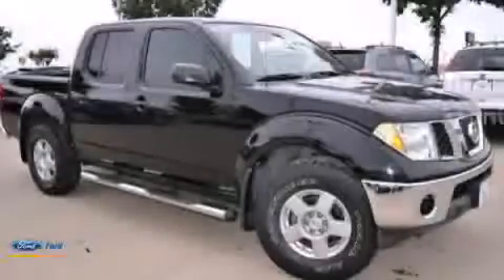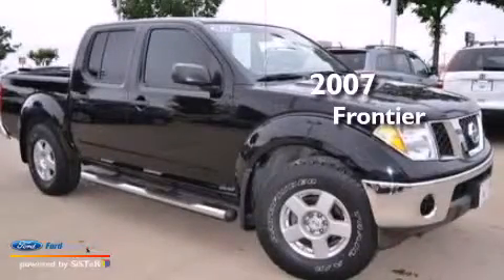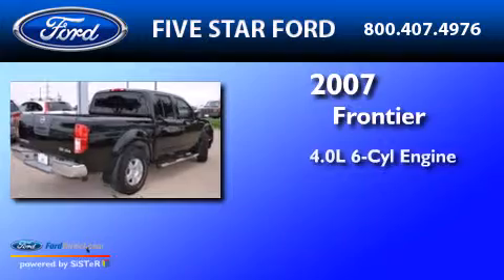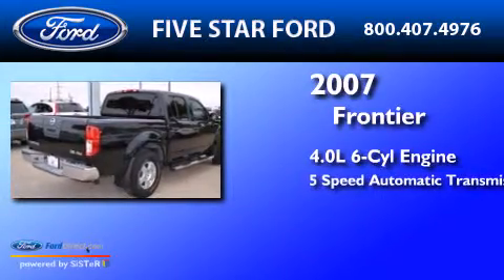2007 NISSAN FRONTIER North Richland Hills TX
We have been honored to serve the North Richland Hills TX area , we promise that your experience at our dealership will exceed your expectations ! Year : 2007 Make : NISSAN Model : FRONTIER Engine : 4.0L V6 24V MPFI DOHC Trans . : 5-SPEED AUTOMATIC Exterior : SUPER BLACK Miles : 80,983 Interior : STEEL Stock : DKE86557A Five Star Ford Northeast Loop 820 North Richland Hills , TX 76180